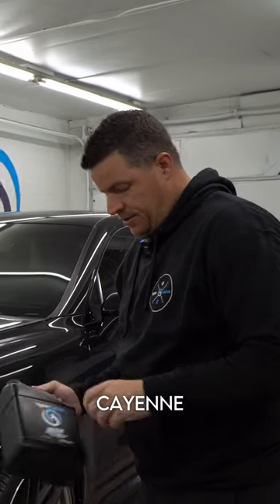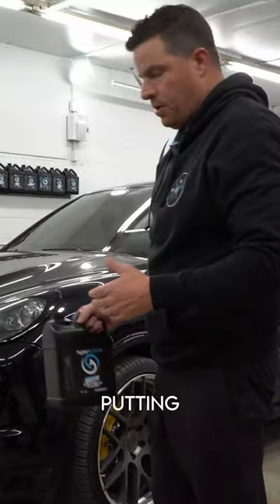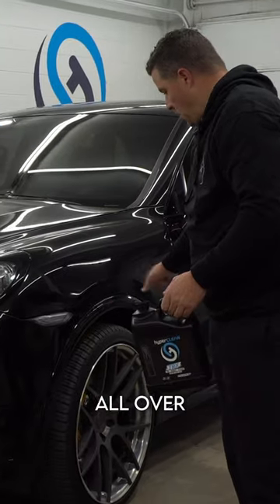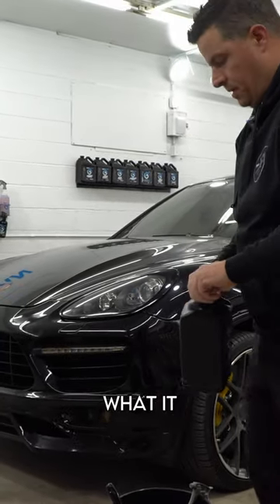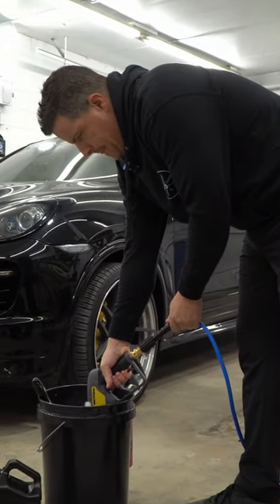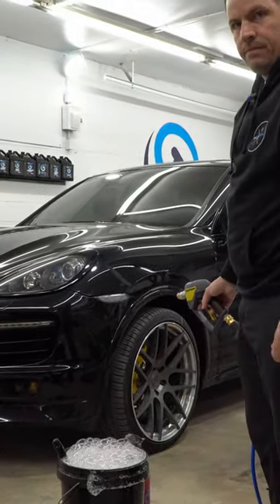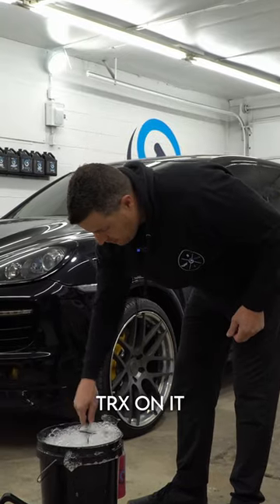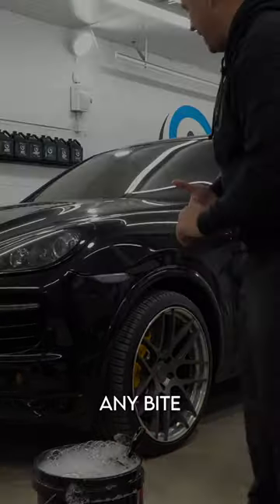Prepping A Porsche Cayenne Turbo Wheel Bucket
Have you thought about your prep process for cleaning wheels? Here's a snippet from our newest long-form video!

In this video Nick discusses how to make a wheel cleaning bucket properly but also why you shouldn't use car soap in your bucket.

So if you are looking for a more in-depth discussion on wheel cleaning, check out the new long-form video.

Products - Process - Purpose